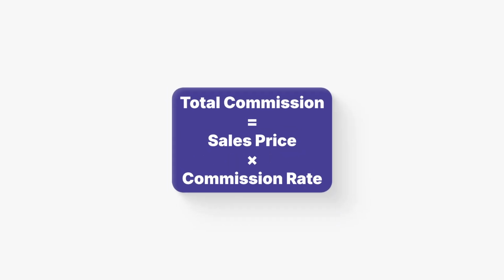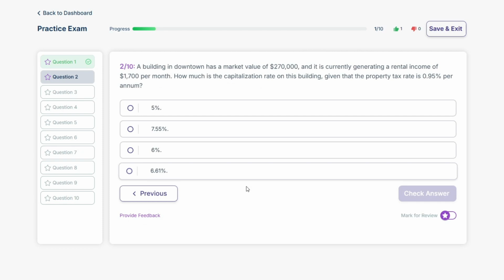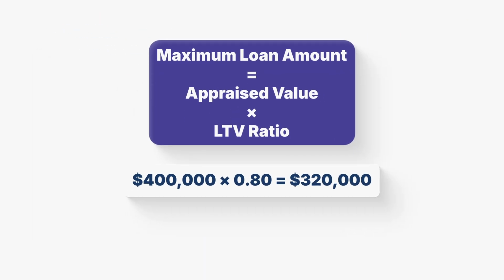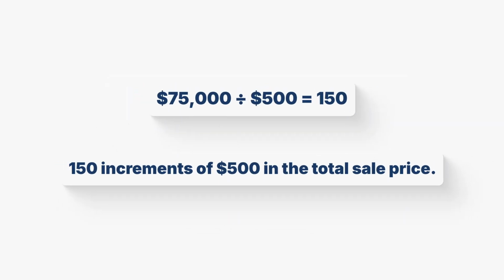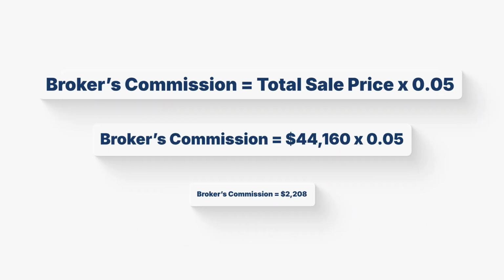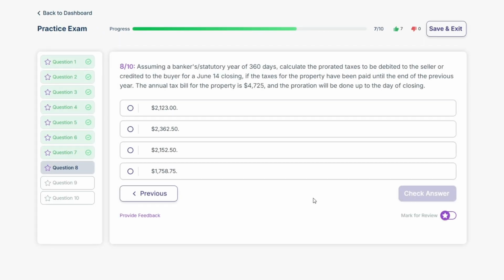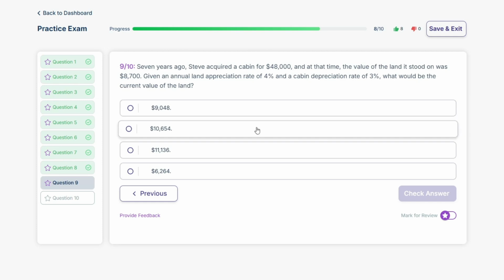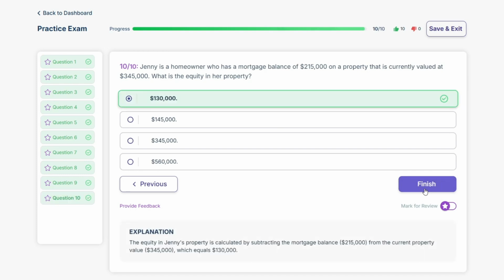20 Real Estate Math Formulas You MUST Know | Step By Step (Pt 1)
📐 Real estate math doesn’t have to be hard! In this video, we go step-by-step through the first 10 essential real estate math formulas every student must know to pass the 2026 real estate exam.
Learn the exact calculations that show up on the national real estate exam—explained in a simple and clear way.

💥Perfect for your real estate exam math review or daily practice! 🚀

⏰ Timestamps:

0:00 Intro: Real Estate Math Formulas You Need
0:17 Formula 1: Total Commission Basics
2:01 Formula 2: Capitalization Rate Overview
4:45 Formula 3: Maximum Loan Amount (LTV)
5:44 Formula 4: Down Payment Calculation
6:30 Formula 5: Transfer Tax Calculation
8:52 Formula 6: Price per Square Foot (Sale Price)
10:59 Formula 7: Gross Rent Multiplier (GRM)
12:26 Formula 8: Daily Tax Rate (Proration)
14:37 Formula 9: Appreciation (Current Value)
16:43 Formula 10: Equity Calculation
17:53 Outro

 💬 Have a question? Drop it in the comments, and we’ll help!